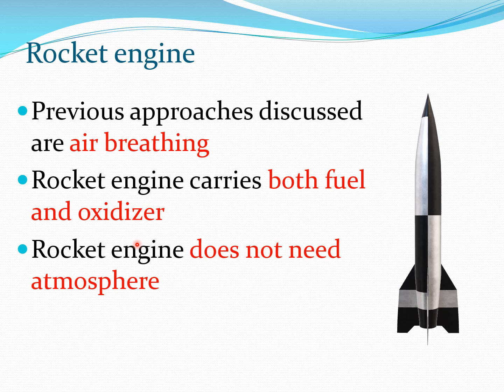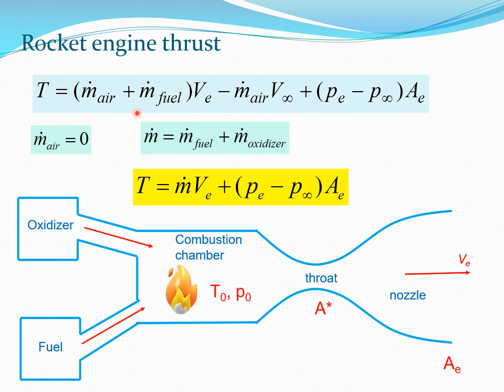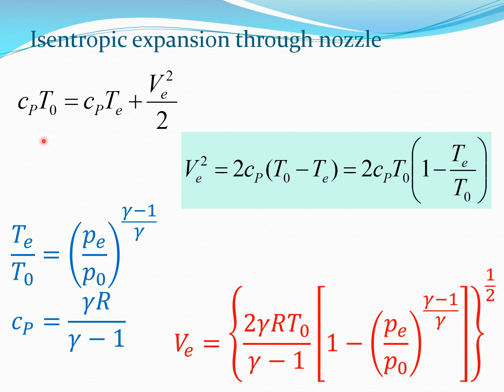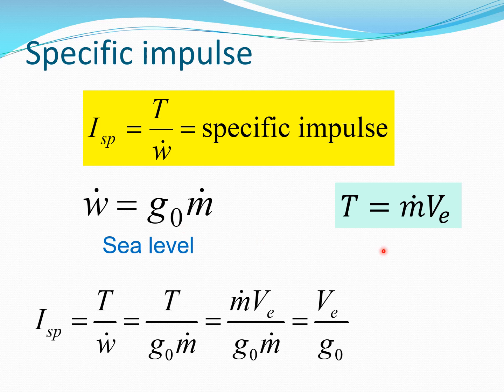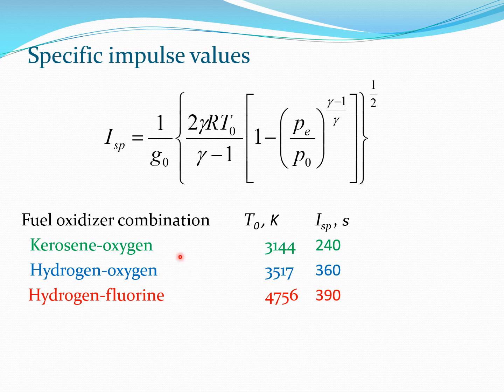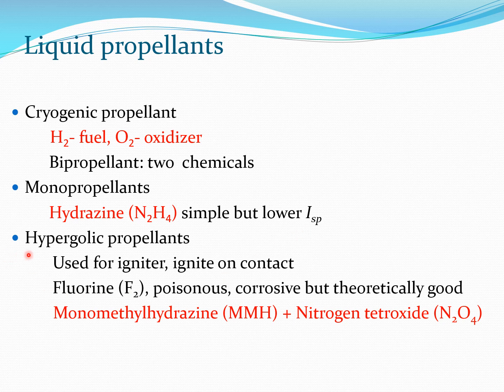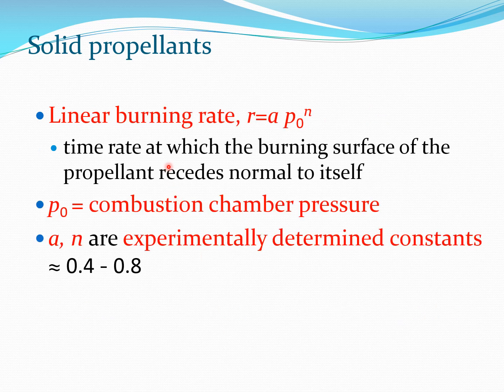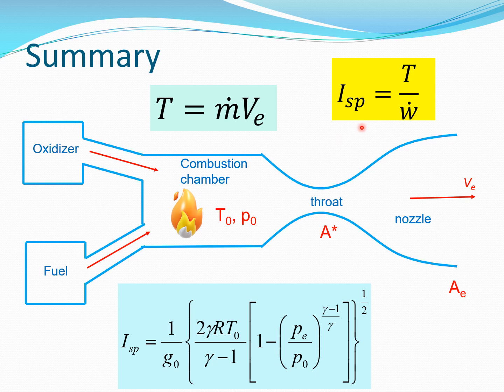The Rocket Engine, Aerospace Engineering Lecture 78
Rocket engine propulsion is explained and the thrust equation for a rocket engine is derived assuming high speed compressible flow and isentropic relations. The specific impulse formula is obtained and liquid and solid propellent rockets are discussed. The difference between rocket engines which carry their fuel-oxidizer mixtures and air breathing propulsion such as jets and propellers are explained.